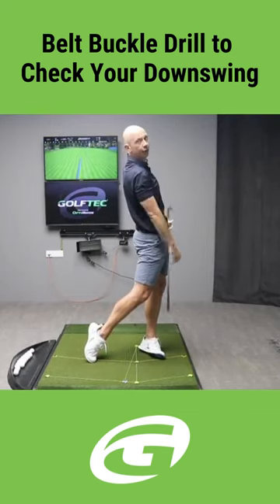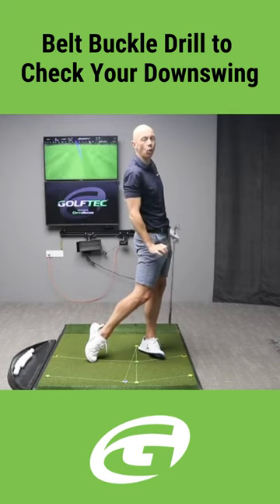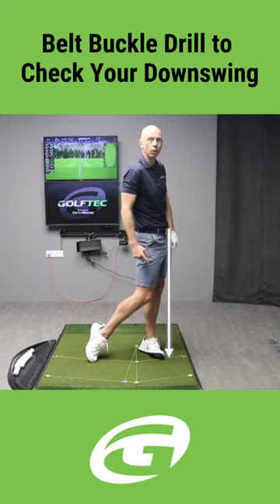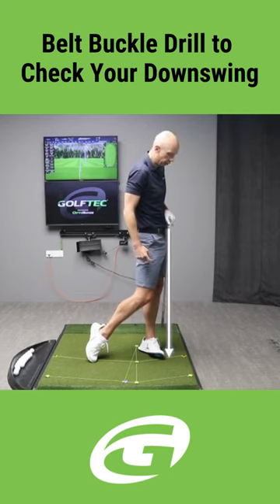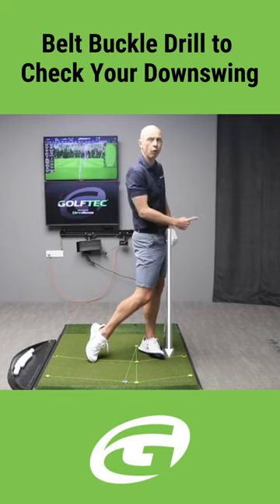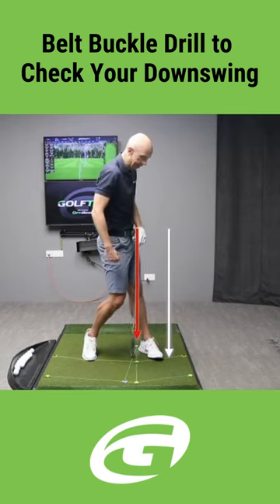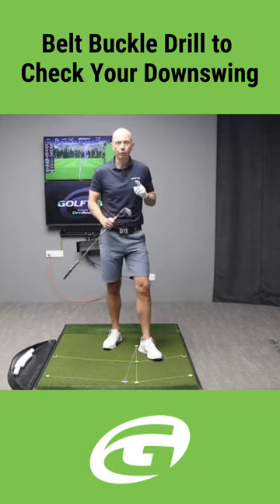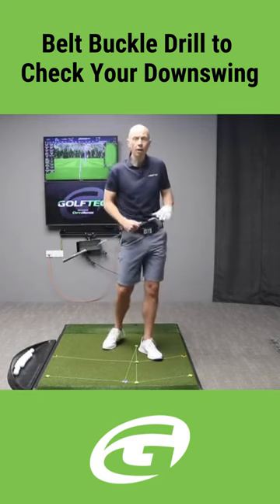Golf Belt Buckle Drill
Quick Tip for Golfers: Check that your belt buckle is in front of your lead ankle during your downswing.